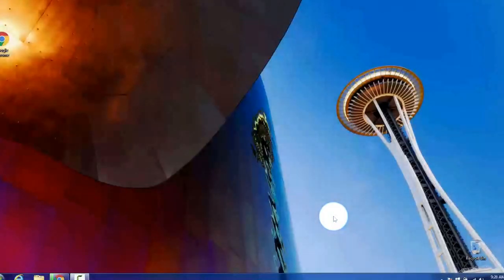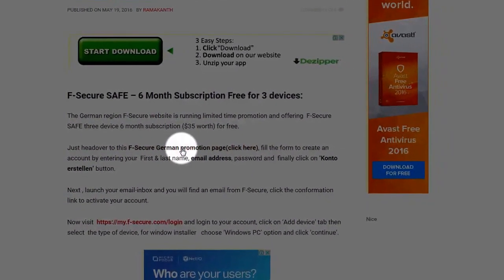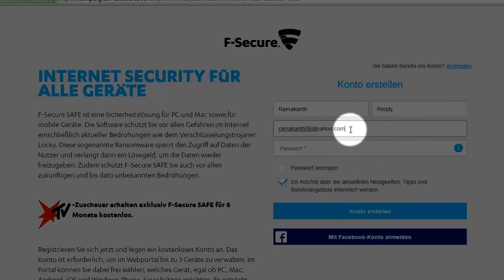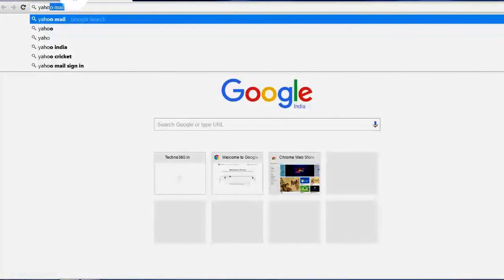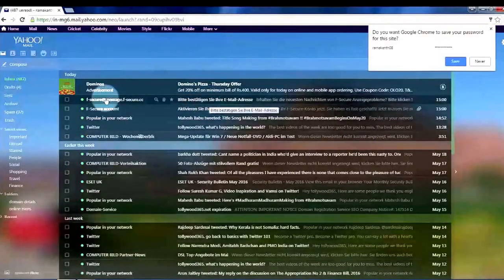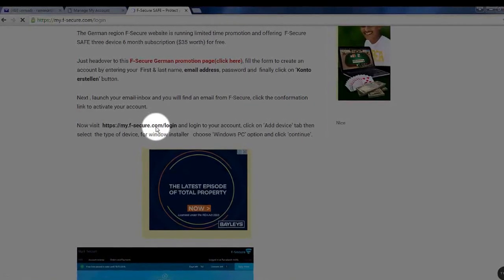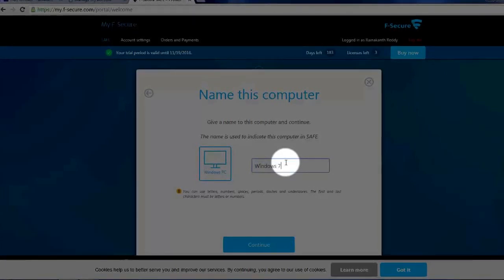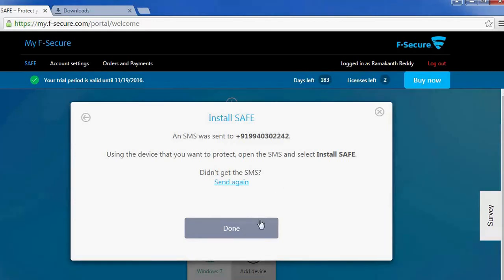How to Get F-Secure SAFE free for 6 Months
F-Secure SAFE is a one-stop security  solution for all your internet connected devices, this app provides security for  Windows, Mac, iOS and Android devices.

This video will show you how to get free  6 month subscription  of F-Secure SAFE for free.